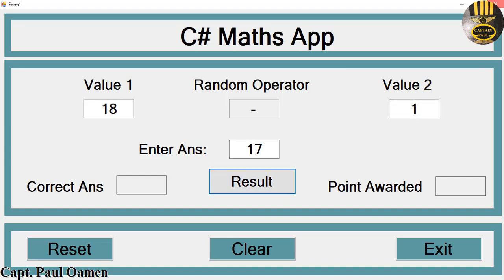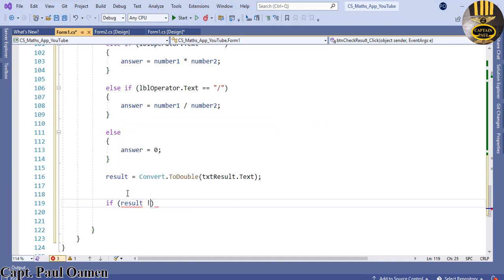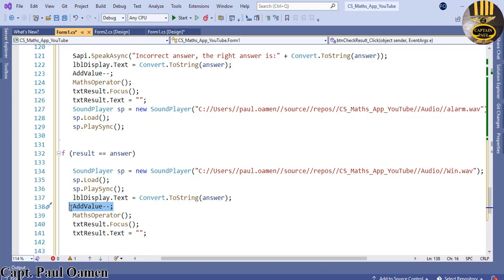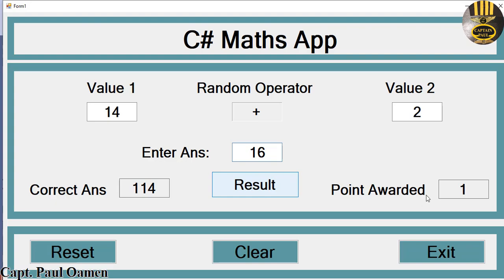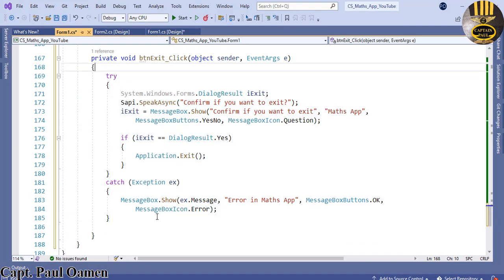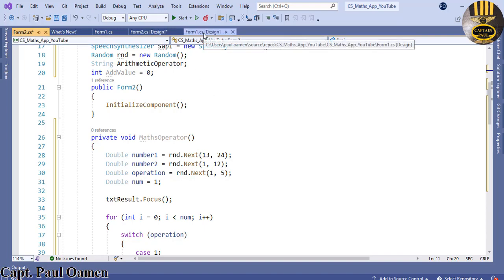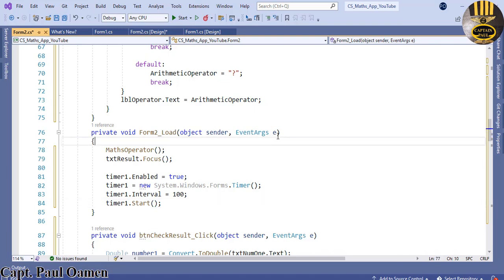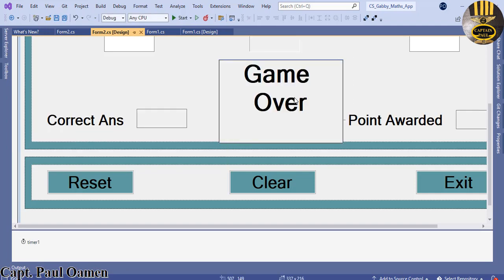How to Create a Maths App in C# with Embedded Text To Speech - Part 2 of 2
How to Create a Maths Quiz App in C#, in this video tutorial you will learn how to create a Maths App. The tutorial also includes how to implement a randomly selected Arithmetic Operator,  and convert Text to Speech. A very good tutorial for both beginners and advanced learners.

Channel Members can Download the Maths App in C# source code, and modify it for their own personal use. Plus one other source code per month. Total - 2 Source codes Per Month, only: